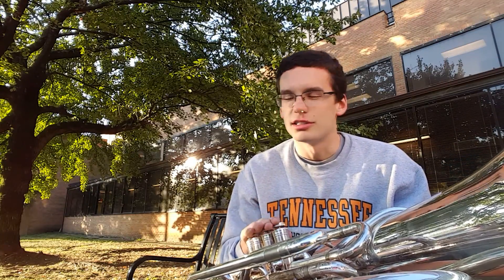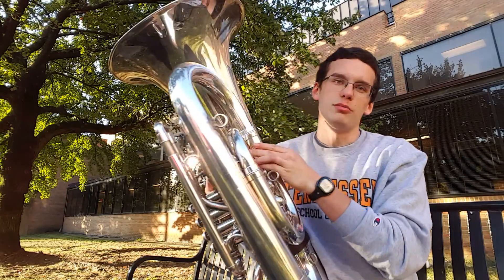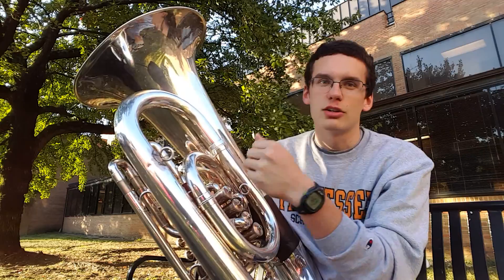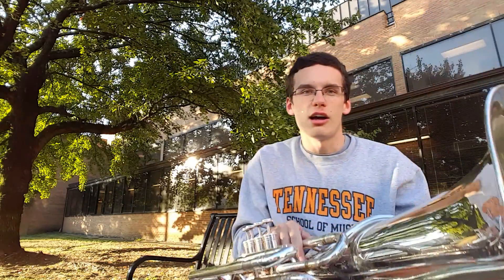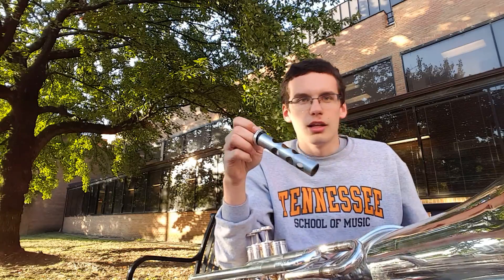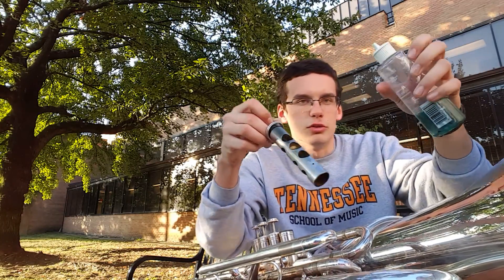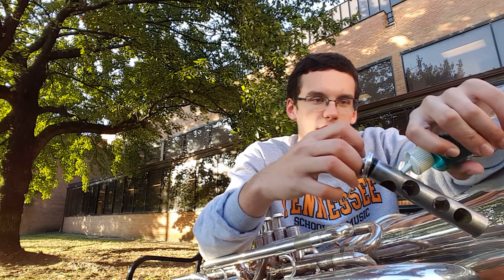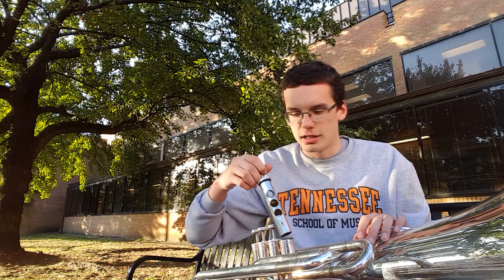How to oil your valves - THE RIGHT WAY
Quick tutorial video on a basic part of horn maintenance... oiling your valves!! This is important to do regularly so make sure you take the time to do it right.